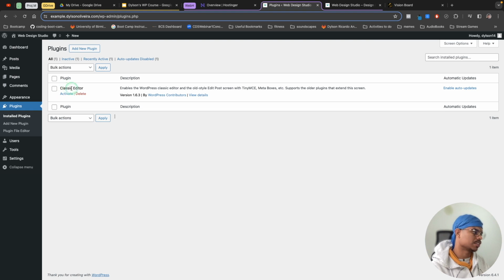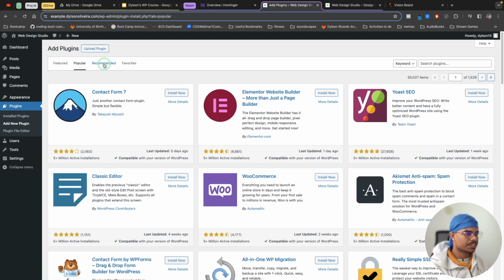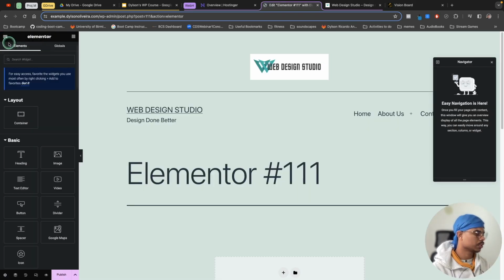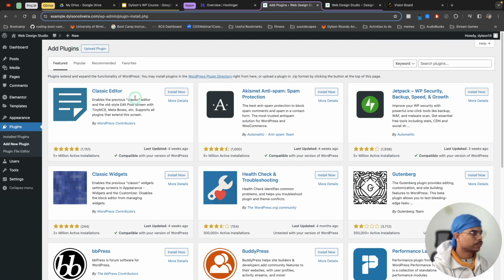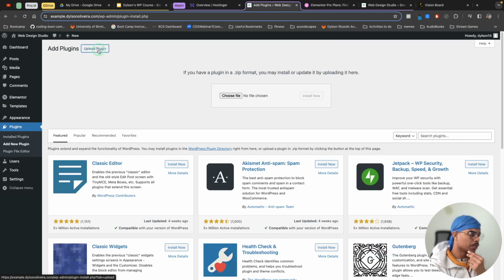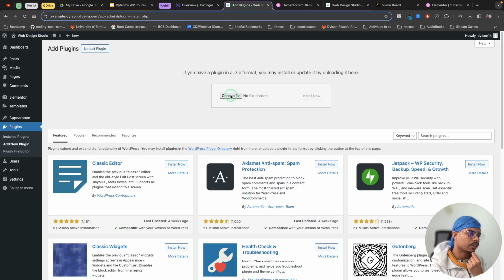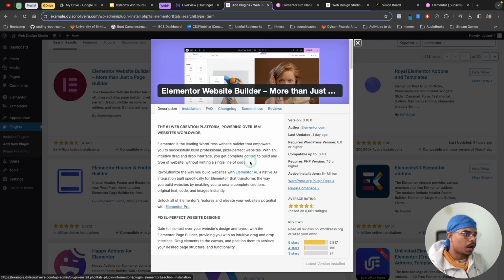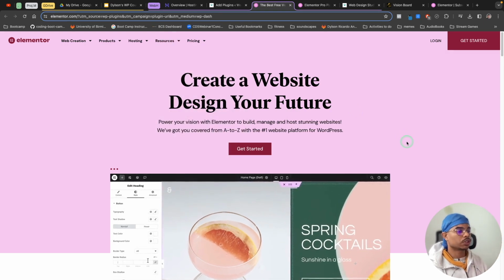3.11 Plugins Explained